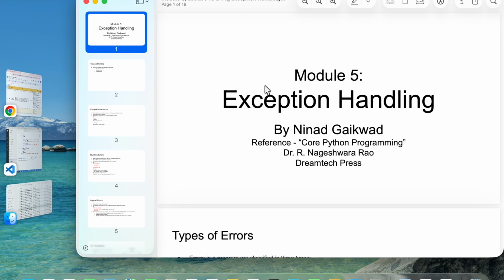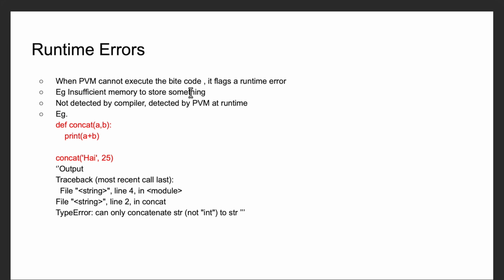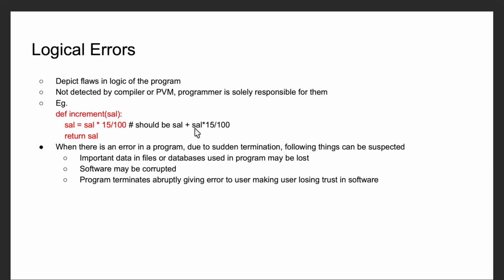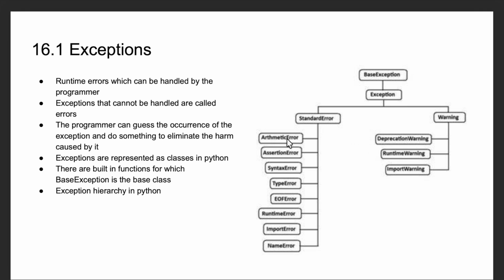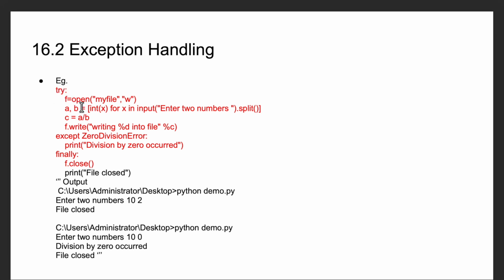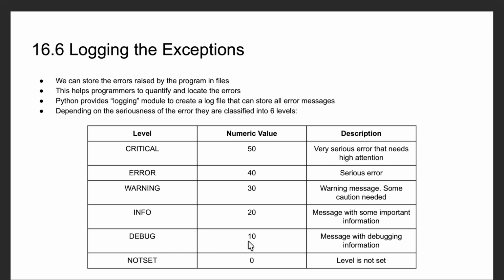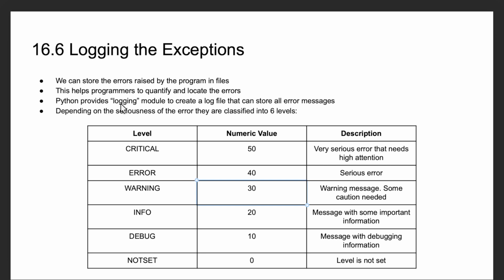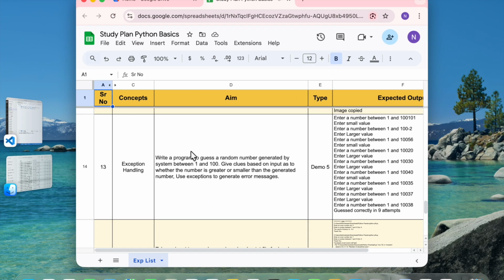Lecture 30 - Python Basics: Exception Handling Theory (Try... Except... Finally and Error Logging)